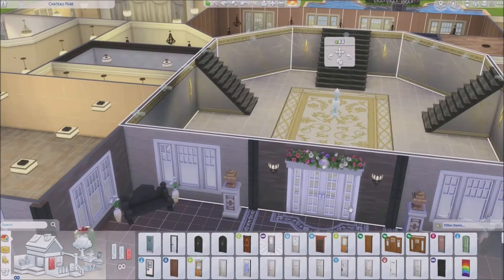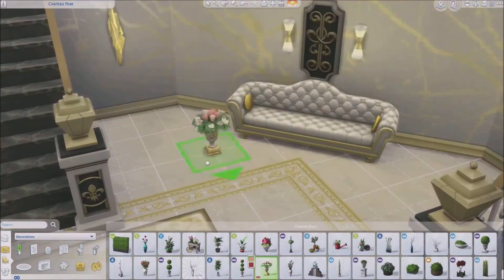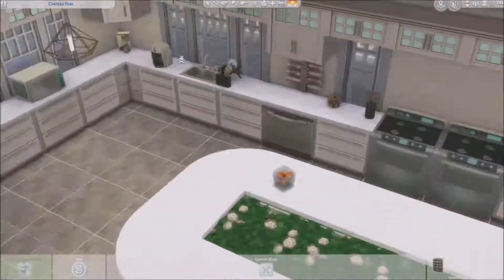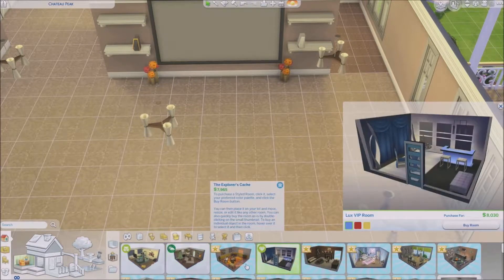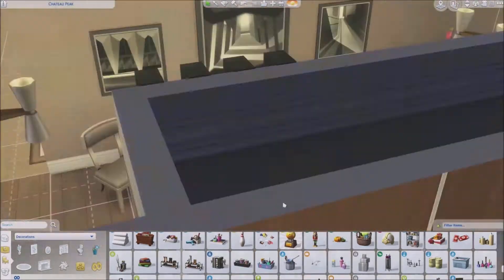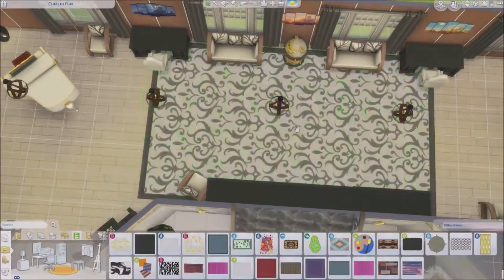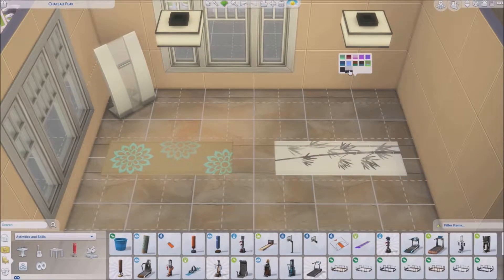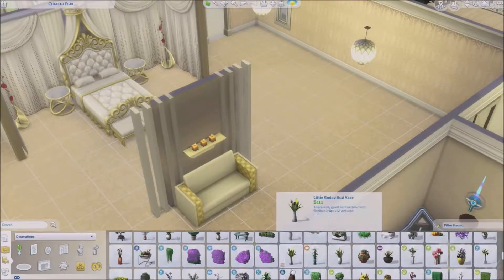Fame Trio Mansion (Part 2) | Sims 4 Builds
Welcome to a house build in the Sims 4! This build is built for the sims in my Fame Trio series! It's CC free! Hope you like the build and enjoy the video!

My Origin ID: ArtisticGamer7
Build Name: Fame Trio Mansion

Game Info:
 -Sims 4
 -EA
 -Maxis
 -PC Game